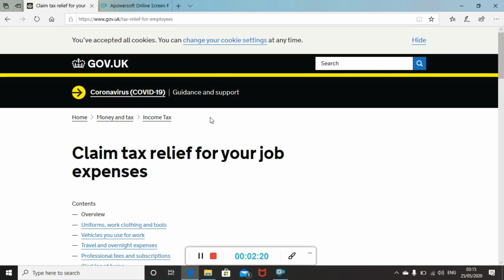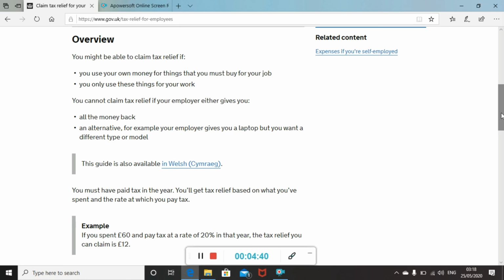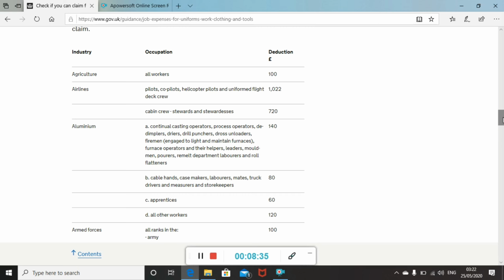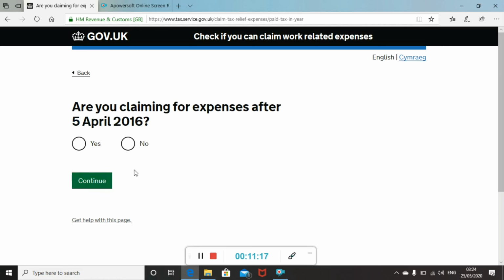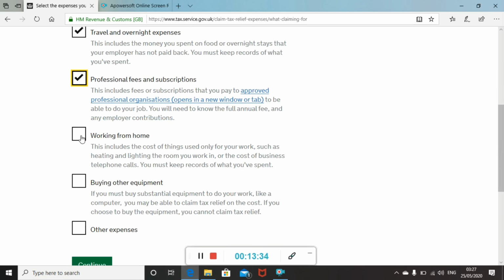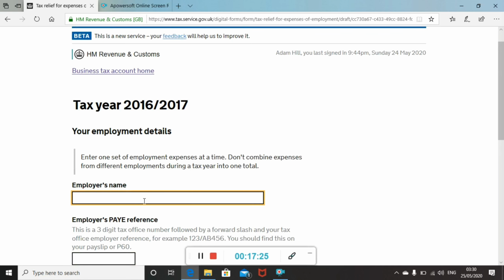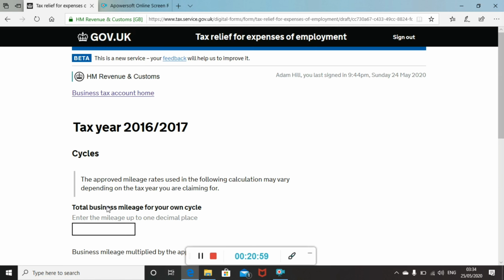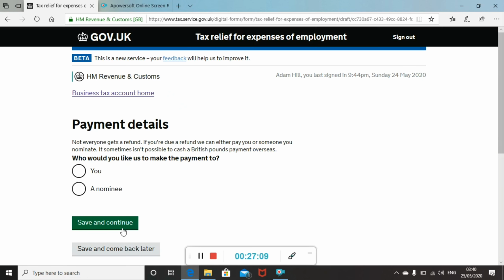Tutorial - How to get a tax refund as a UK employee - HMRC paid me over £1000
In this video I explain how to get a tax refund from HMRC for tax you paid through employment by offsetting employment expenses and flat rate uniform expenses. if you've been employed in the past 5 years you can offset employment expenses too.

About trader_uk - We share content on finance related topics. Specifically how to manage your money and how to grow your wealth. We run a live trading account and openly share investments that’s are performing well. We are a research platform for young investors looking to expand their knowledge and share a community with likeminded entrepreneurs.

Our trading platform Degiro.

Our trading platform Degiro with £20 transaction credit (full disclosure, we receive £20
transaction credit as well.